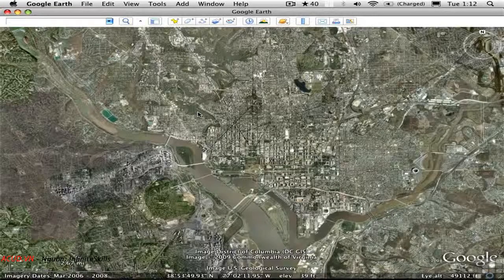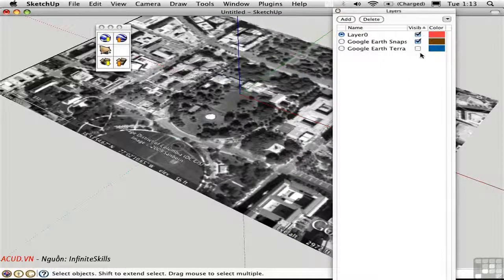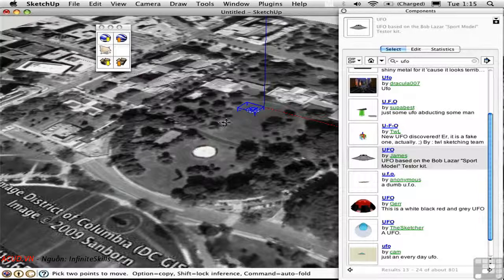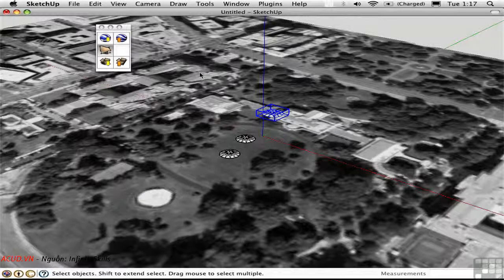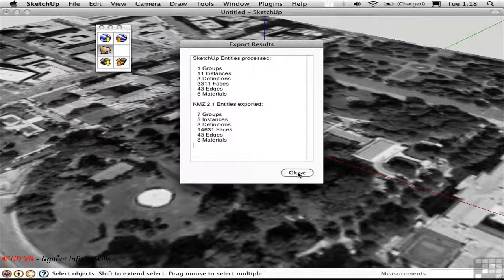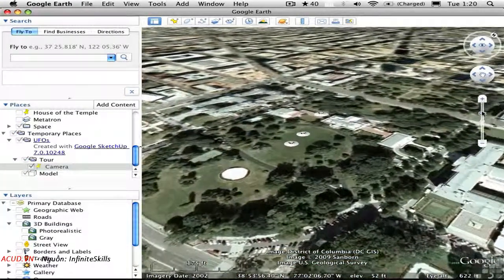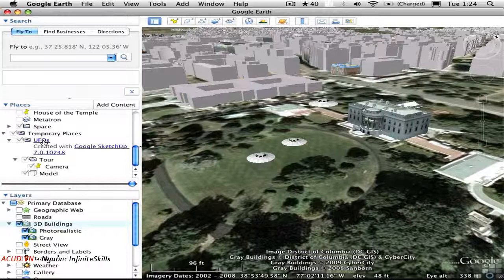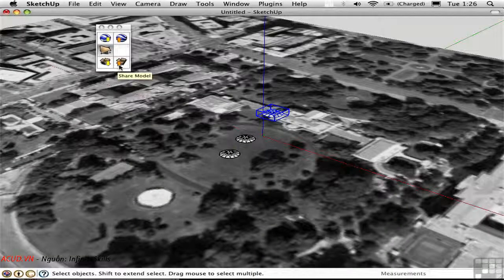SketchUp-Phần 18B-Importing-Liên kết ShetchUp với Google Earth và dựng mô hình đối tượng